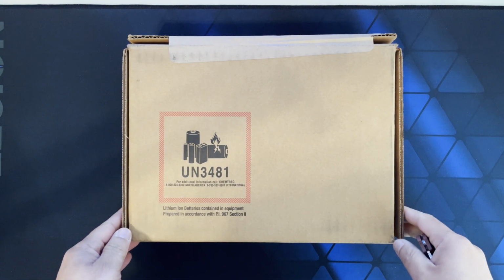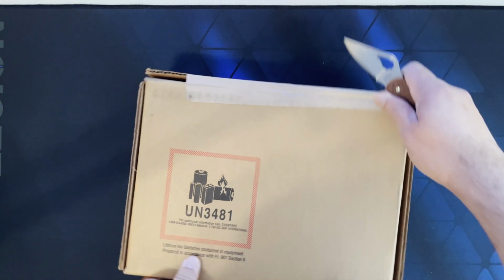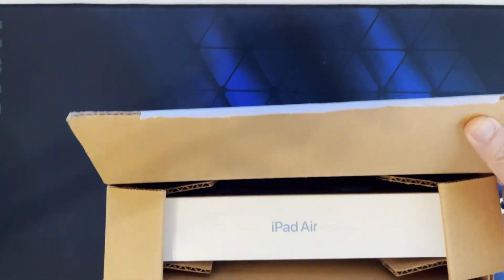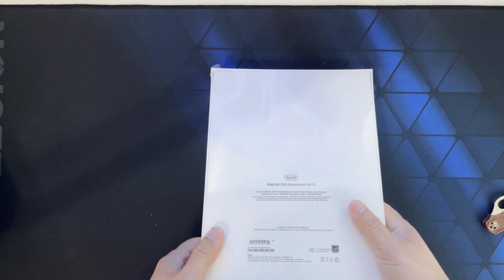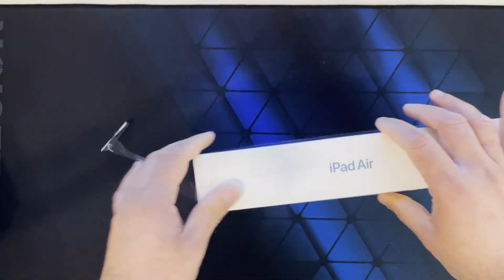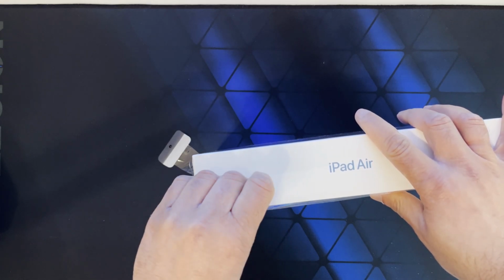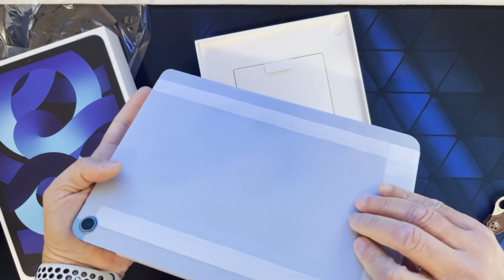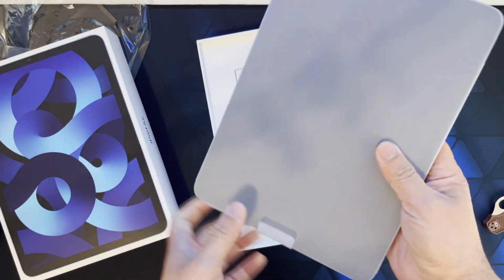Unboxing & Reboxing iPad Air 5 (2022) - Dead on Arrival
I had high hopes when I preordered the new iPad Air on March 11. As promised by Apple, it was delivered to me today, March 18. However, I could not turn it on, even after contacting Apple support. So, I had to box it back up to send it back to Apple :(
I sincerely hope this is not a widespread issue.

shorturl.at/vDVX9